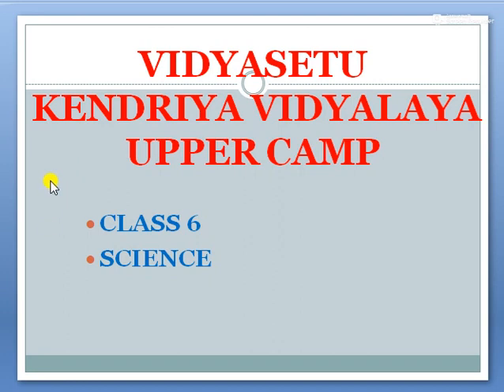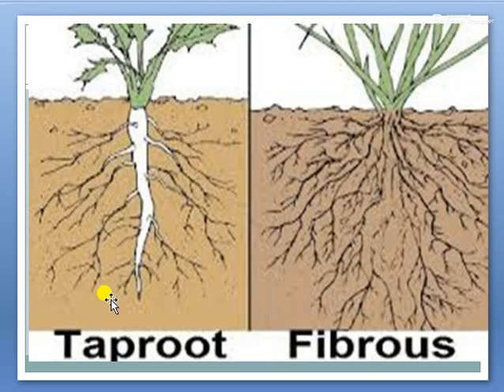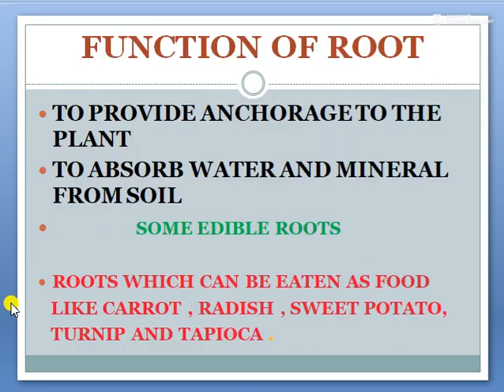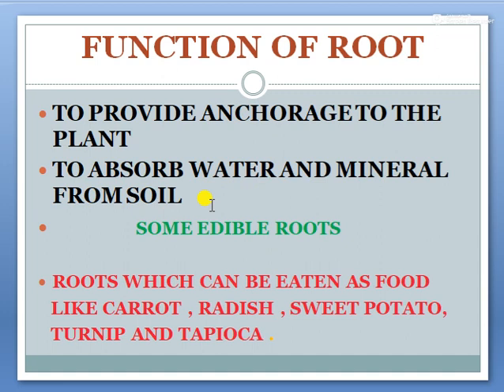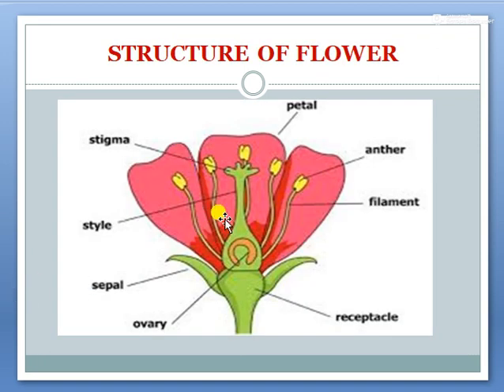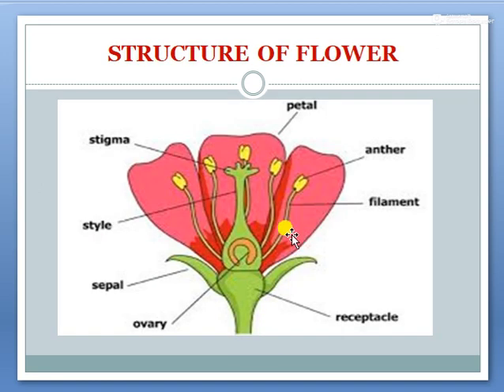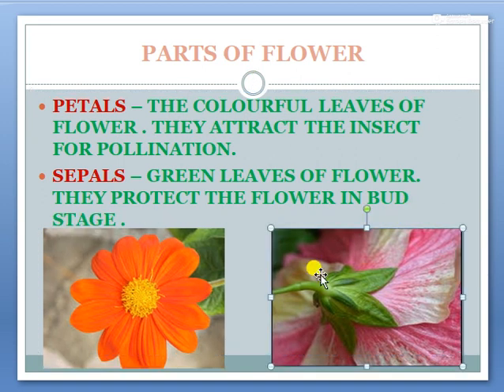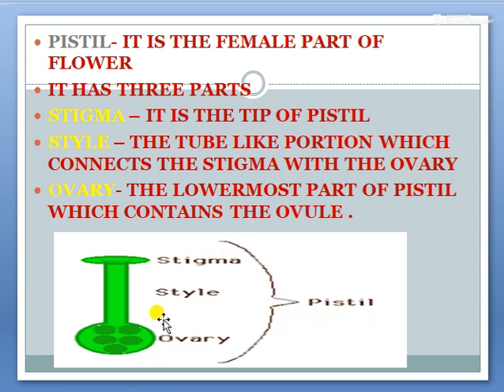L-7 Getting to know plants_class 6 part 2